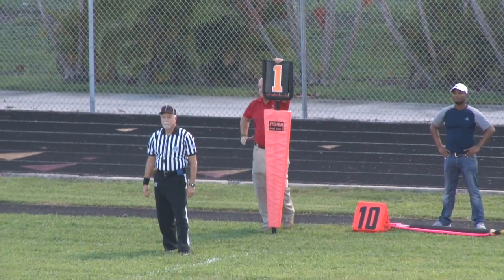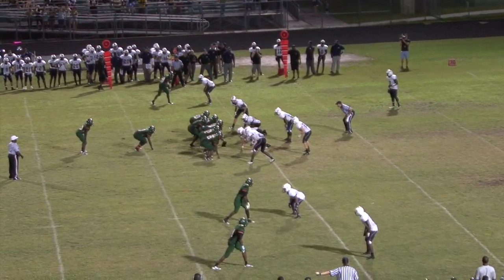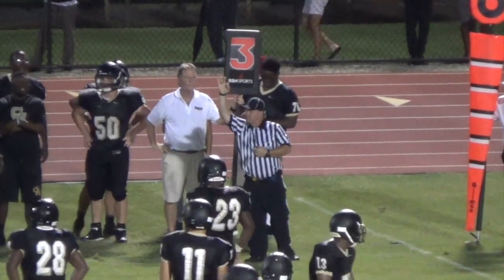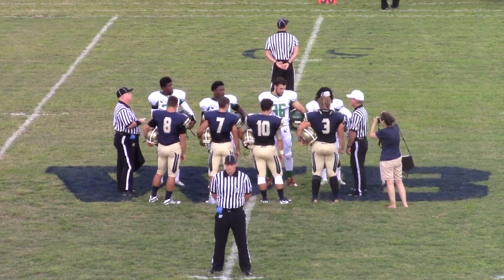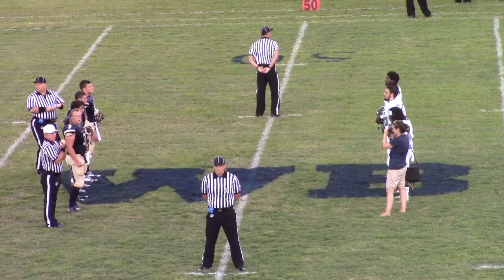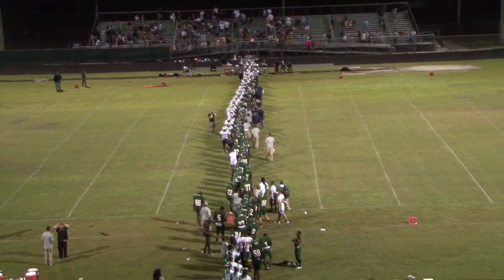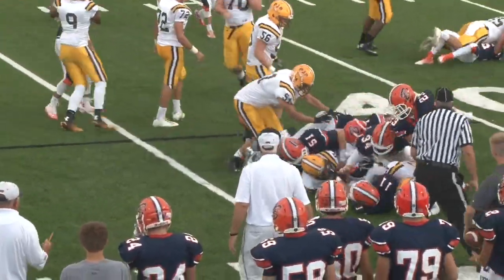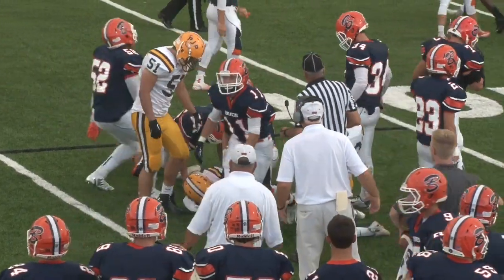When to shoot extras like down markers and more when filming football games - video 9 in a series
Improve your sports videography skills with video 9 in our "How To Shoot Football Like a Pro" series. Here, we explain when it's appropriate to film the down marker sticks, as well as how much of the coin toss and even the handshake at the end of the game you should cover.

0:06 Down Markers
3:30 Bookends